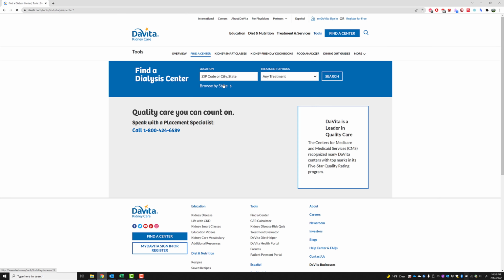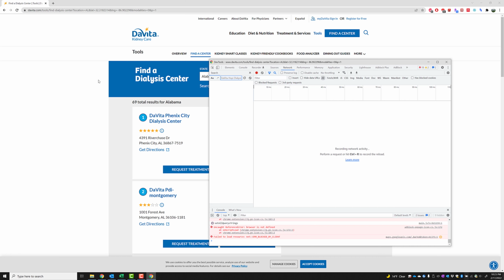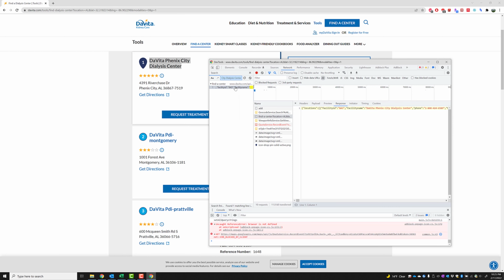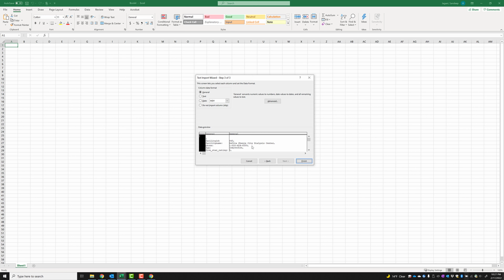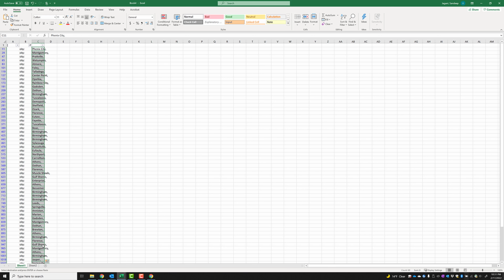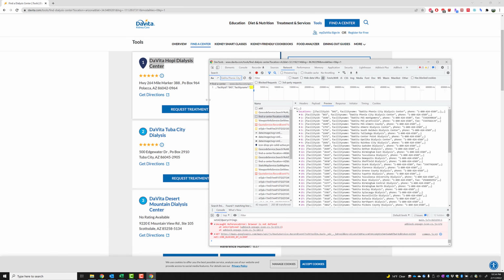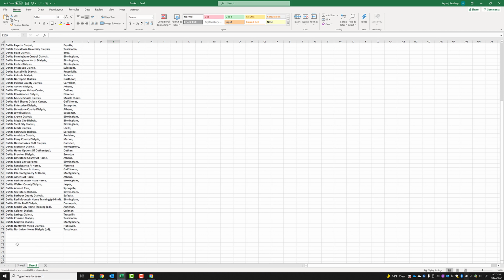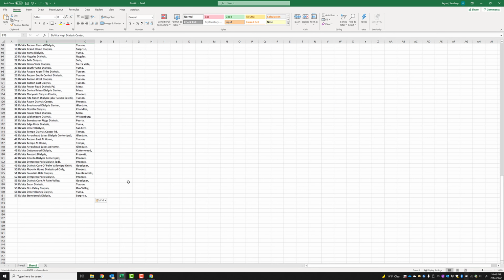How to do web scrapping?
This video is a manual to extract locations of a company into a spreadsheet from their website.